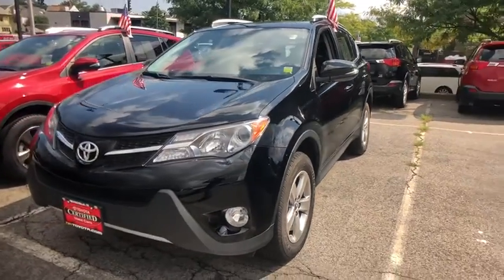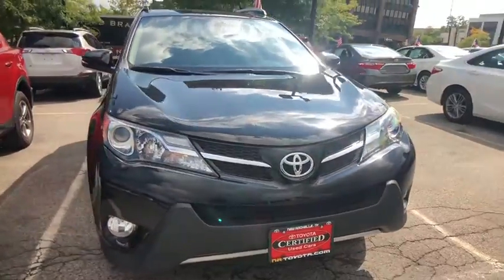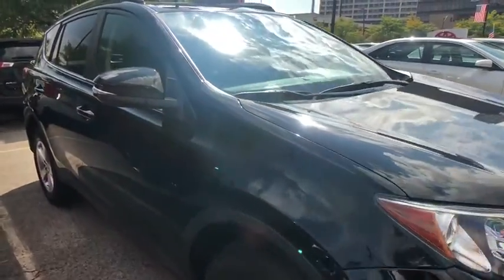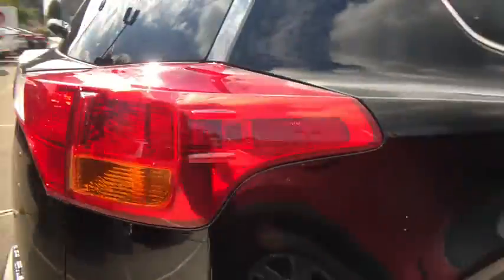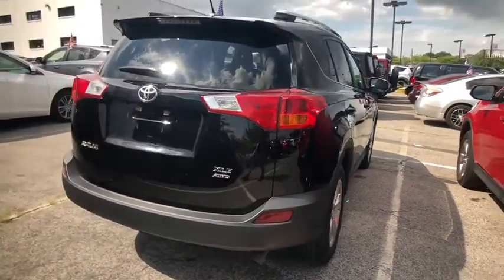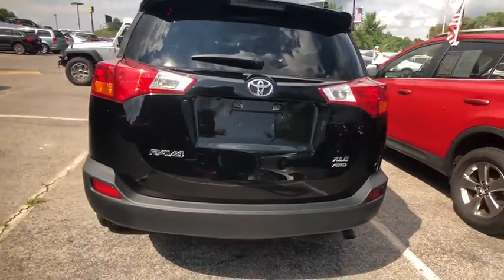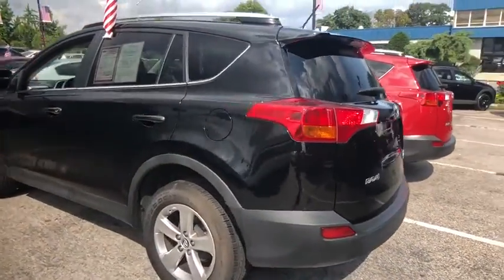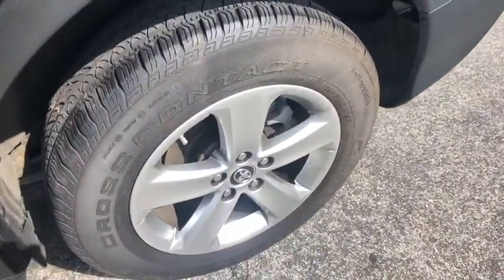2015 Toyota RAV4 Bronx, Mamaroneck, Yonkers, Larchmont, Westchester, NY U31970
Black U 2015 Toyota RAV4 available in the Bronx New York at Toyota of New Rochelle. Servicing the Mamaroneck, Yonkers, Larchmont, Westchester, NY area.

XLE WELL EQUIPPED WITH A SUNROOF* ALLOY WHEELS* BACK UP CAMERA* SATELLITE RADIO* 1-OWNER LEASE RETURN WITH A CLEAN HISTORY AND NO ACCIDENTS THAT WAS SOLD NEW AND SERVICED REGULARLY BY OUR DEALERSHIP AND IS IN EXCELLENT CONDITION* FOLDING SIGNAL SIDE MIRRORS* DUAL ZONE CLIMATE TEMPERATURE CONTROLS* FOG LIGHTS* BLUE TOOTH HANDS FREE PHONE SYSTEM* ROOF RACK* CD WITH AM/FM AND AUX/USB IPOD HOOKUP* 60/40 SPLIT FOLDING REAR SEATS* DAYTIME RUNNING LIGHTS* STEERING WHEEL MOUNTED RADIO CONTROLS WITH CRUISE CONTROL* POWER OUTSIDE MIRRORS AND WINDOWS* ABS* PASSIVE ALARM* 6 AIRBAGS* 2.5L 4 CYL WITH 176 HORSE POWER THAT HAS PLENTY OF PEP AND STILL GETS UP TO 30 MPG* TRACTION CONTROL* REMOTE POWER KEY LESS ENTRY AND MUCH MORE*brbr brbr*NO DEALER FEES!!! NO PREP CHARGES, NO DESTINATION OR FREIGHT CHARGES, NO CONVEYANCE FEES, NOTHING!! THE PRICE YOU SEE IS THE PRICE YOU GET!! WE MARKET OUR CARS TO BE PRICED ONE OF THE CHEAPEST WITHIN A 500 MILE RADIUS TO EARN YOUR BUSINESS!!! NO TRICKS, NO GAMES!! HASSLE FREE EXPERIENCE!! brbr*FULLY SERVICED BY TOYOTA CERTIFIED TECHNICIANS* 1 YEAR COMPLIMENTARY SERVICE AND 24 HOUR ROADSIDE ASSISTANCE INCLUDED* brbr*TOYOTA CERTIFIED MEANS YOU GET FOR NO ADDITIONAL COST A 12 MONTH/12K MILE LIMITED COMPREHENSIVE WARRANTY* 7 YEAR/100K MILE LIMITED POWERTRAIN WARRANTY* 1 YEAR OF ROADSIDE ASSISTANCE* 160-POINT QUALITY ASSURANCE INSPECTION* CERTIFIED CARFAX VEHICLE HISTORY REPORT* NEW CAR FINANCING RATES* brbr*WE ARE AFFILIATED WITH OVER 20 DIFFERENT BANKS AND FINANCE EVERYONE!!! RATES STARTING AT 1.9%* BAD CREDIT, NO CREDIT, 1ST TIME BUYERS ARE WELCOMED, WE WORK WITH EVERYONE!brbr brbr*ASK ABOUT OUR LEASE PROGRAM ON THIS USED CAR!!! DEALS ARE RIDICULOUSLY CHEAP!! SAVE THOUSANDS!!!* brbr*ALL OF OUR CARS ARE FULLY SERVICED, INSPECTED, DETAILED, GASSED, CLEAN TITLED, AND COME WITH WARRANTIES* EXTENDED COVERAGE AVAILABLE* brbr